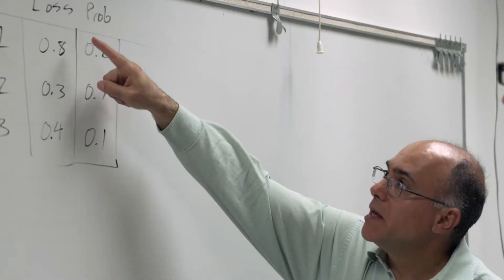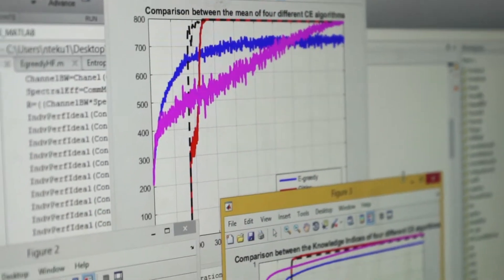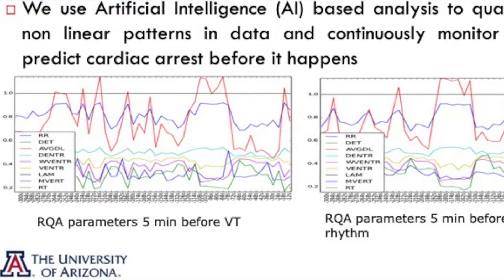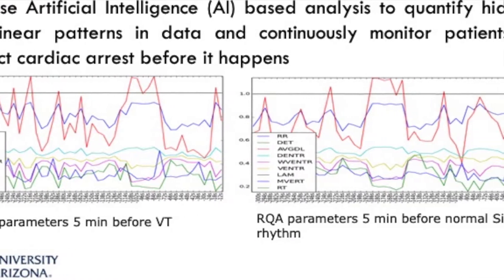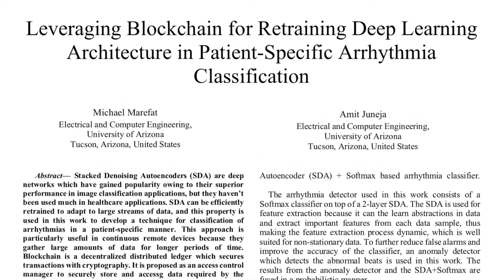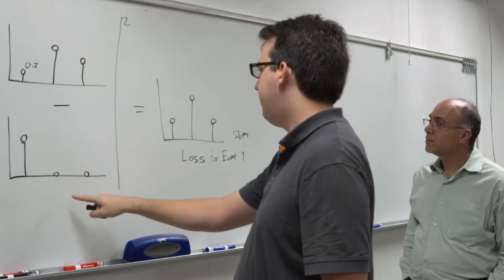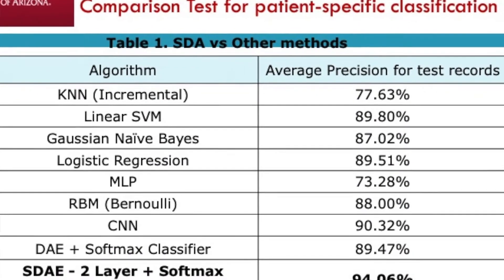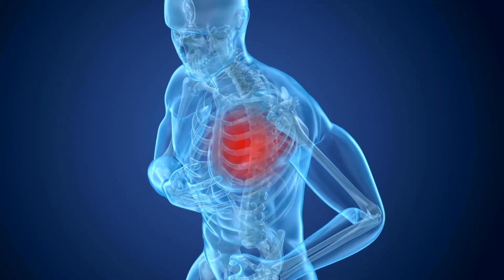Michael Marefat: ECE Faculty Profile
Michael Marefat is the associate professor in the Electrical and Computer Engineering program at the University of Arizona. His expertise is in artificial intelligent systems, computer vision and robotics, machine learning, software engineering, and biomedical applications.